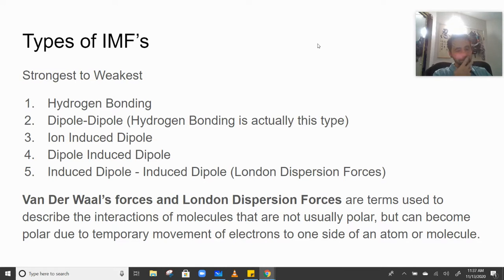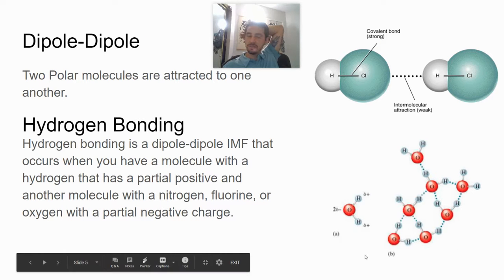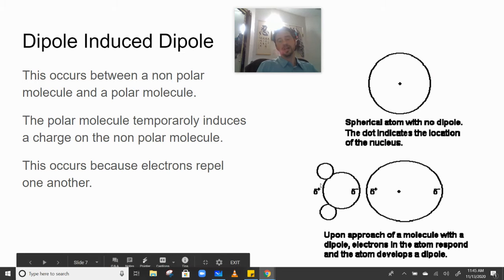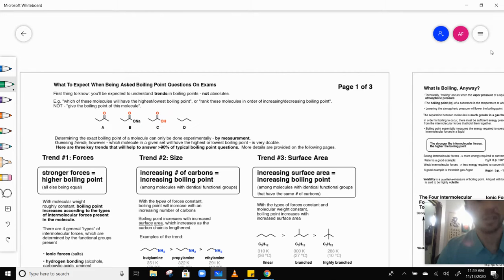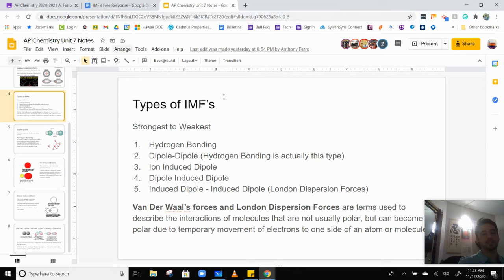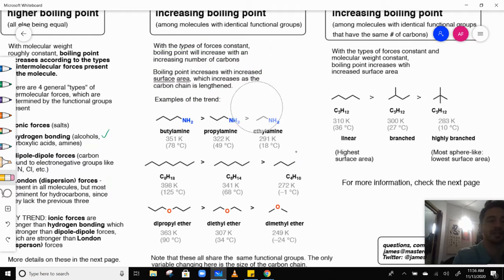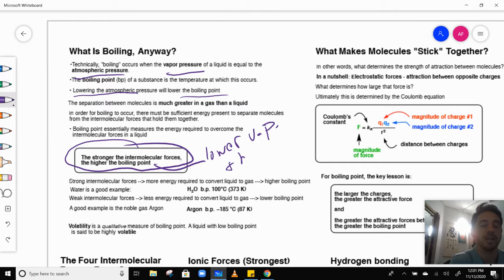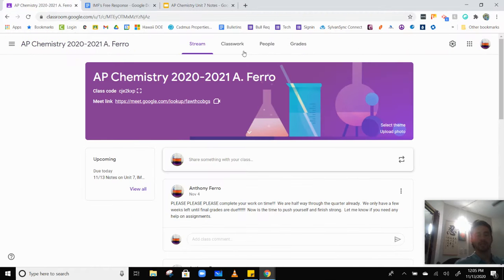11/13 IMF's Notes